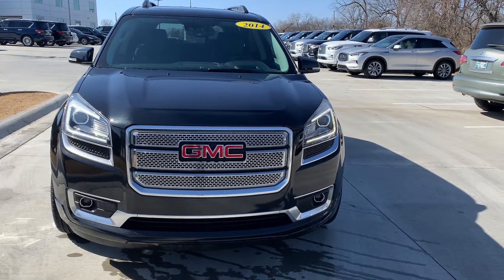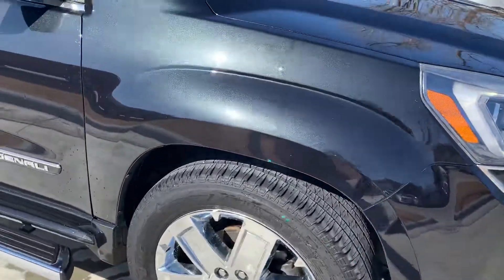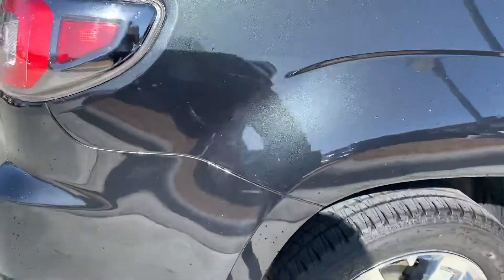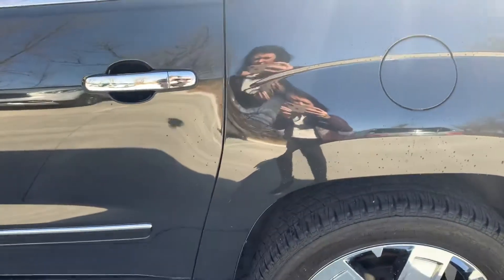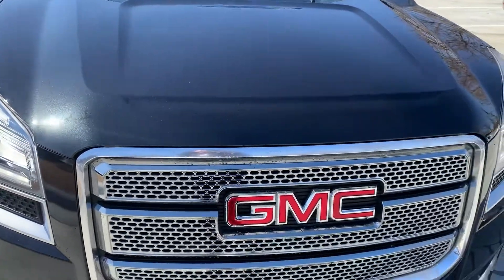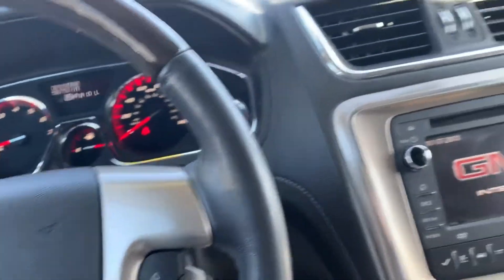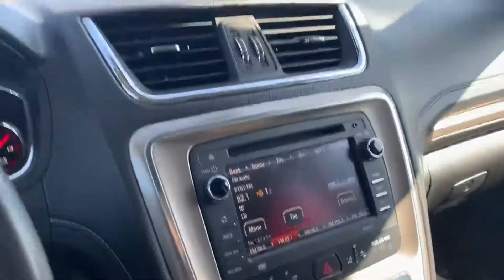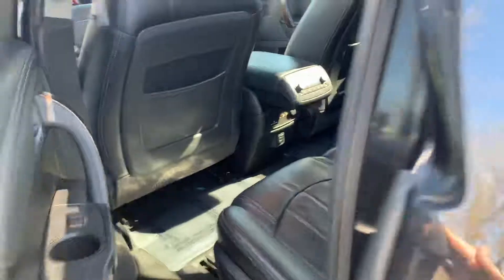2014 GMC Acadia Denali